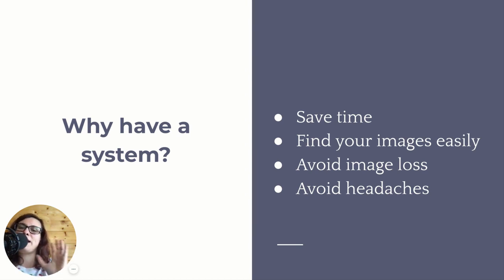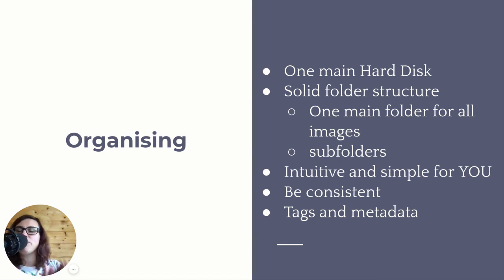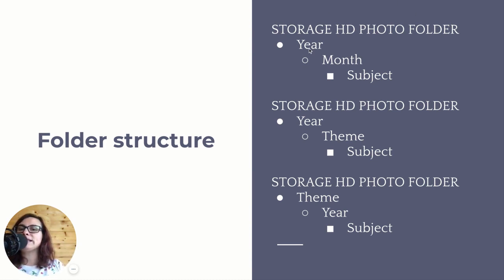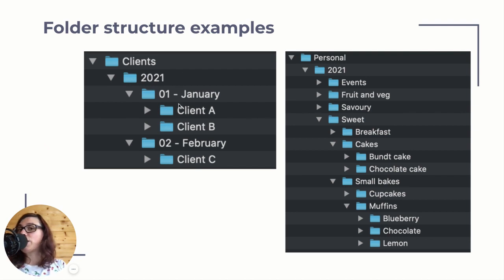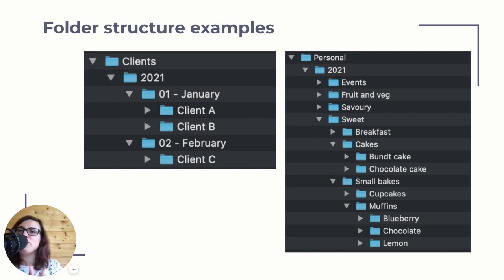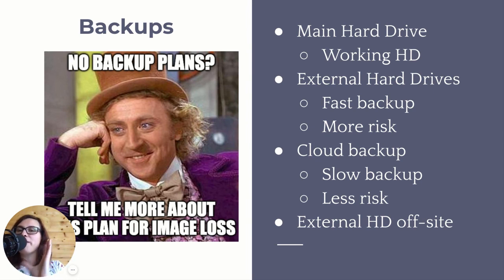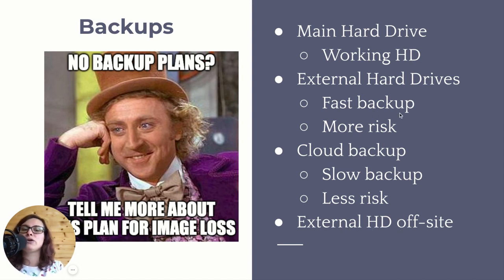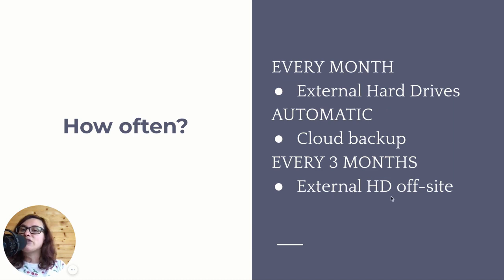How to organise and back up your food photography Lightroom catalogue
Keep your food images organised in Lightroom and never lose a photo again! Stop spending AGES trying to find the right folder in the gazillion icons on your desktop.
Stay organised from the beginning and save yourself time and frustration.

This is a lesson from our free complete editing food photography course.

COURSE: EDITING FOOD PHOTOGRAPHY
MODULE 1: LIGHTROOM SETTINGS AND WORKFLOW
LESSON 3: ORGANISE AND BACKUP YOUR PHOTO LIBRARY

📷 Let's break down this lesson and see what you'll learn:

Introduction - 00:00 min
Why have a system - 01:03 min
Organising - 04:21 min
Folder structure - 08:12 min
Backups - 14:26 min
How often to backup - 23:30 min